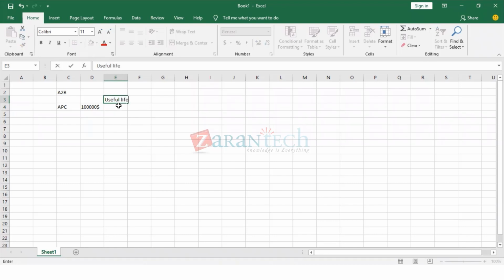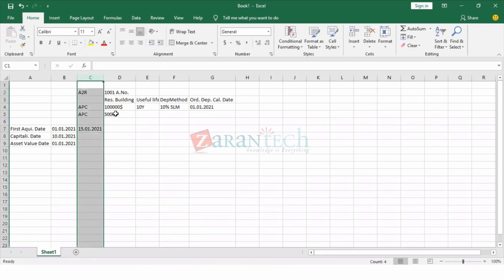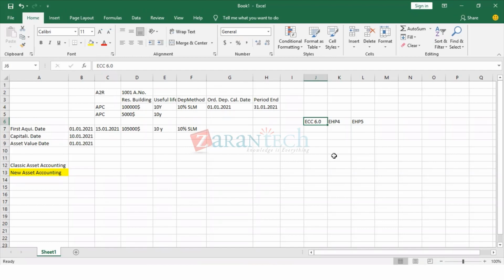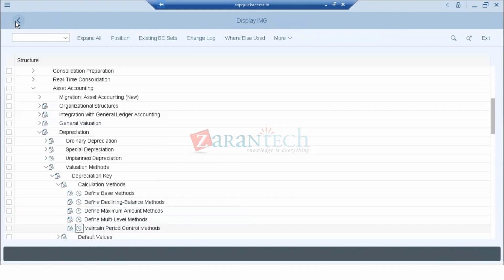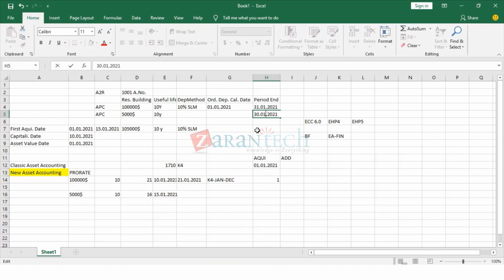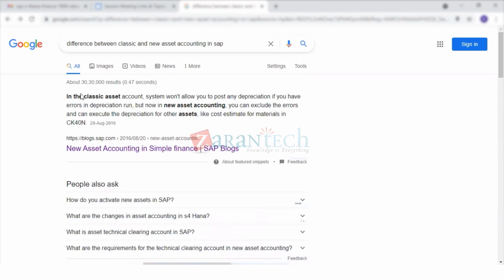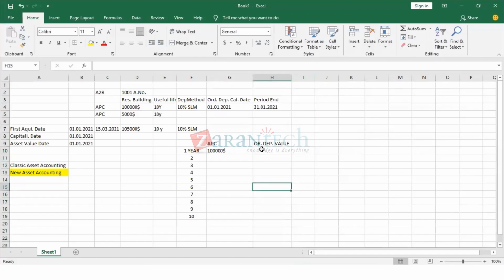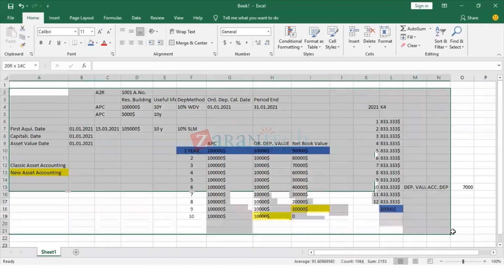Introduction to SAP S/4HANA Finance 1909 | ZaranTech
Welcome to our "Introduction to SAP S/4HANA Finance 1909" video! In this video, we'll dive into the latest advancements in SAP's finance solution, S/4HANA Finance 1909. Whether you're familiar with previous versions or just starting with S/4HANA Finance, this video is your comprehensive guide.

✅ What Is SAP S/4HANA Finance 1909?
SAP S/4HANA Finance 1909 refers to a specific release of the SAP S/4HANA Finance solution, which is part of SAP's next-generation ERP (Enterprise Resource Planning) suite. S/4HANA Finance, also known as SAP Financials, is designed to streamline financial processes, improve financial reporting and analysis, and enable real-time decision-making.

✅ About the SAP S/4HANA Finance 1909 Training
SAP released its next-generation finance solution, i.e. SAP S/4HANA 1909 in September 2019. The latest release i.e.1909 carries numerous modifications and features. The latest finance solution helps you to streamline accounting and financial close processes. SAP S/4HANA 1909 Finance release combines financial and management accounting data into a single universal paper.

✅ Benefits of this SAP S/4HANA Finance 1909 Training
👉Mastery of the latest SAP S/4HANA Finance functionalities.
👉Improved financial management and reporting capabilities.
👉Enhanced decision-making with real-time financial insights.
👉Streamlined financial processes for efficiency and productivity.

✅ Features of this SAP S/4HANA Finance 1909 Training
👉 Course Duration - 35 Hours
👉 Assessments
👉 Lab Documents
👉 eBooks
👉 Certification Guides
👉 Configuration Docs
👉 Cheat Sheet